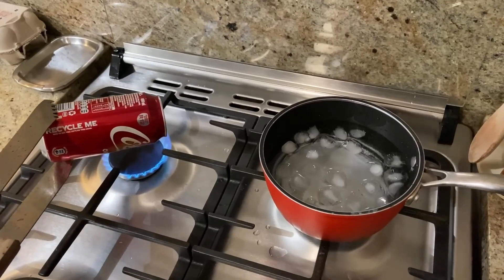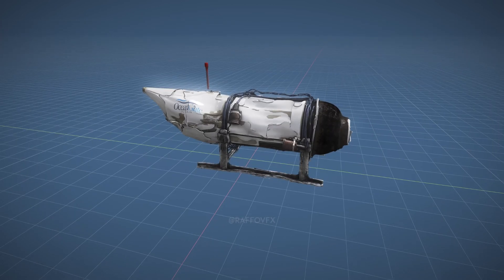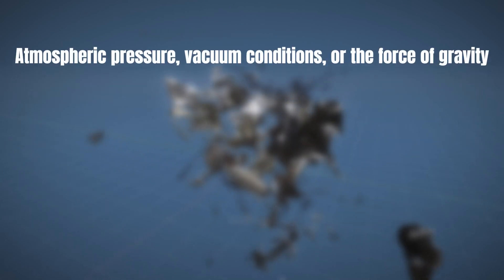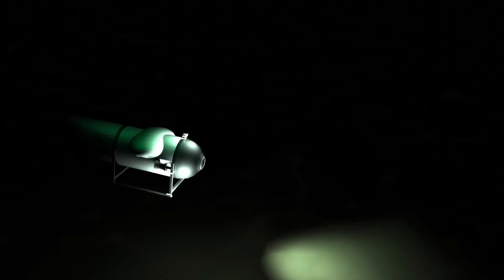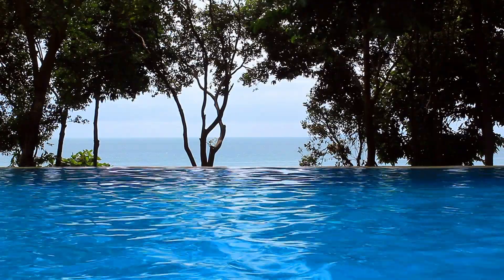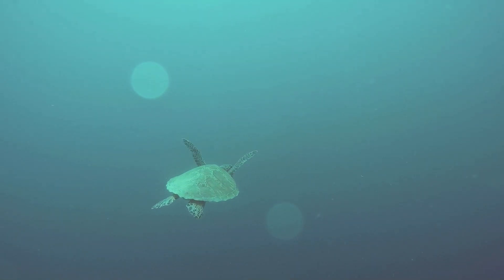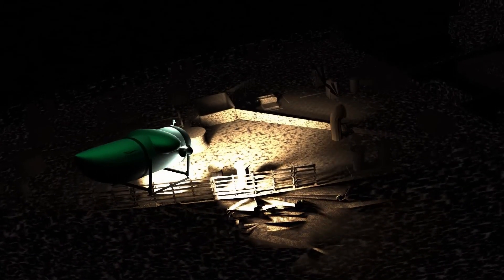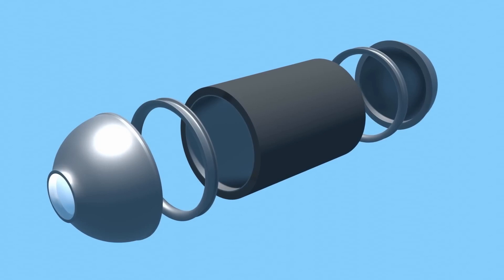Implosion of Titan Submersible! What was it like? - The Knowledge Hub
In this week's video, we delve into the chilling depths of the ocean to uncover the shocking truth behind the catastrophic implosion of the Titan submersible. Join us as we explore the science behind implosions and the incredible forces that lurk beneath the surface.

At depths equivalent to being crushed under the weight of the Eiffel Tower, the Titan submersible faced unimaginable pressure. Discover how the clash between external forces and internal integrity led to a devastating collapse, leaving five brave men trapped in the cold, dark abyss. We'll explain why tiny manufacturing defects can have catastrophic consequences and how the use of carbon-fiber hulls in this experimental design contributed to the tragic outcome.

Prepare to be captivated as we unravel the mysteries of this event that occurred in the blink of an eye. Witness the true power of the ocean's depths and understand why the implosion of the Titan submersible serves as a grim reminder of the dangers that await in the darkest corners of our planet.

If you're fascinated by deep-sea exploration, engineering marvels, and the raw forces of nature, this video is a must-watch. Don't miss out on this chilling tale of tragedy and the pursuit of knowledge.